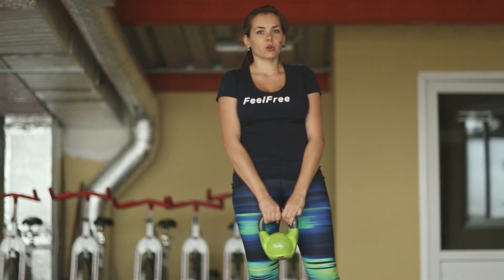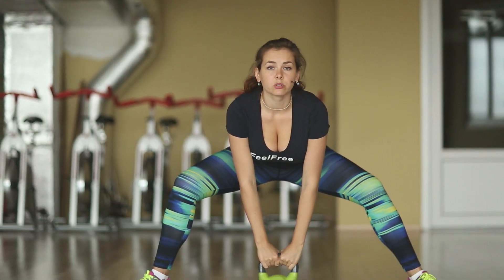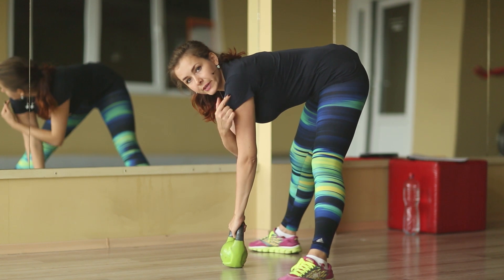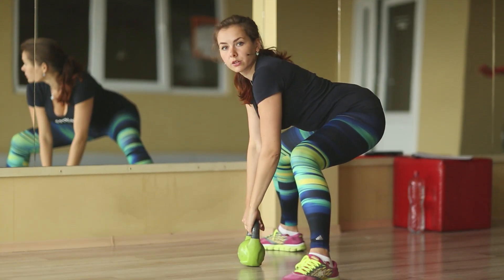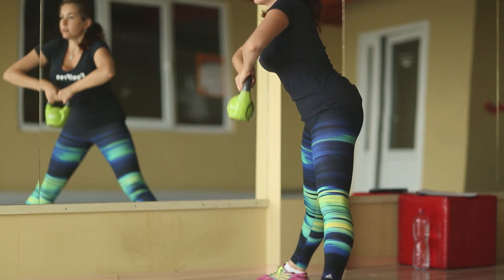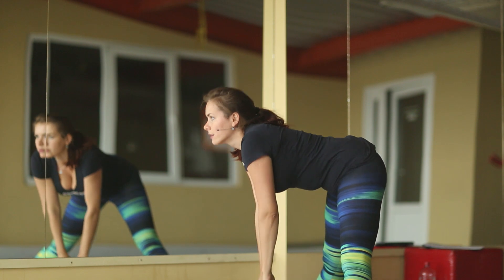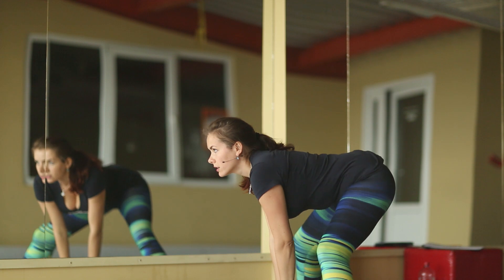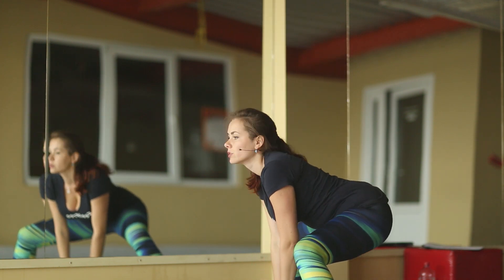Lift dumbbells to your chest sumo style - Improve with Marta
One of the basic exercises to work out trapezoids -   lifting weights to your chest. Today we talk about exercise, such as pulling weights like  in sumo. In addition to the trapezoidal rule, simultaneously worked abductors, quadriceps, buttocks and thigh muscles, which creates a complex load, increasing the effectiveness of training as a whole.